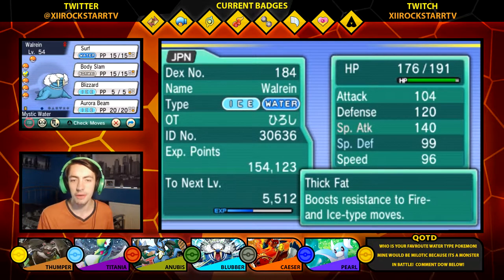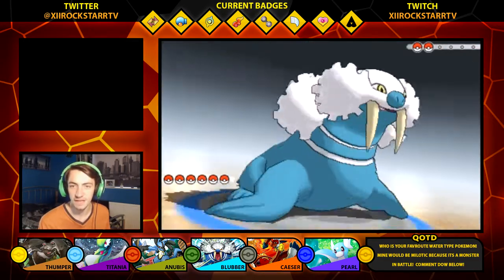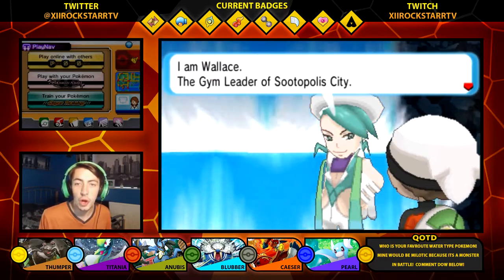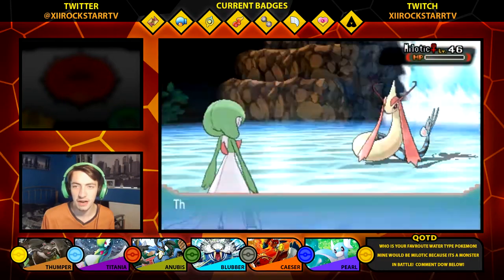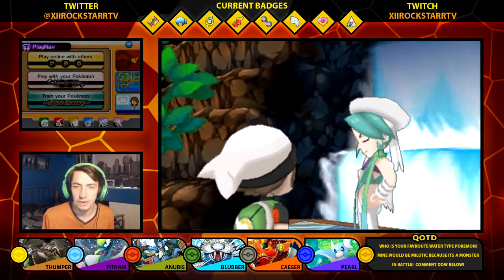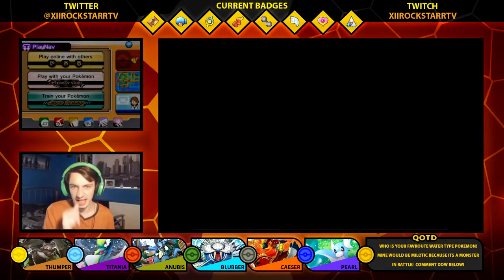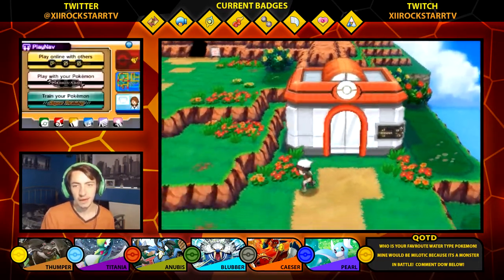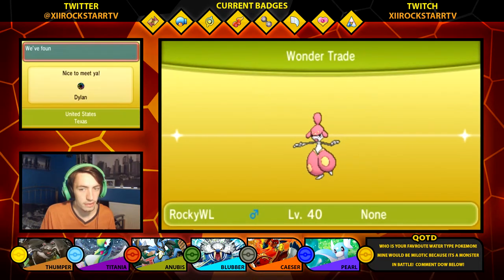Pokemon Omega Ruby Wonderlocke Episode 26 - "The Final Badge!"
Today we are continuing our adventures across the Hoenn region, training Pokemon we get from Wondertrade! This is a nuzlocke variant so expect pokemon deaths around every corner, not forgetting Starbucks obsessed May!

❱ Music